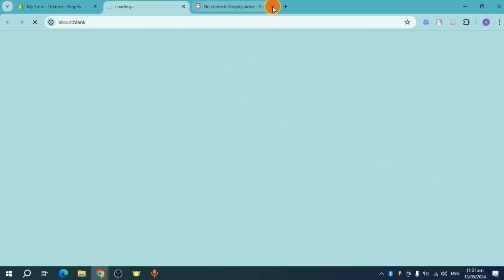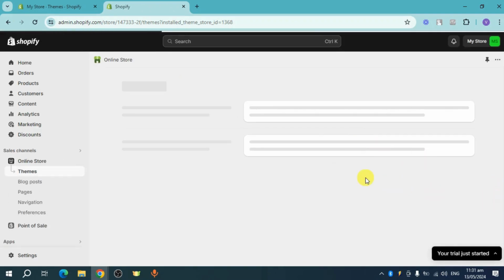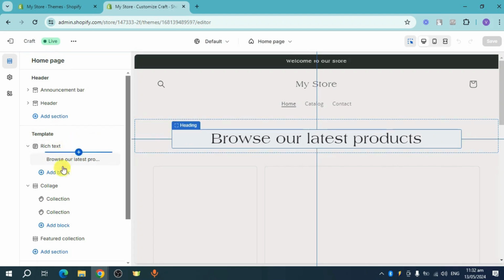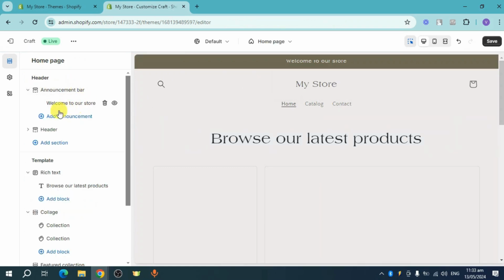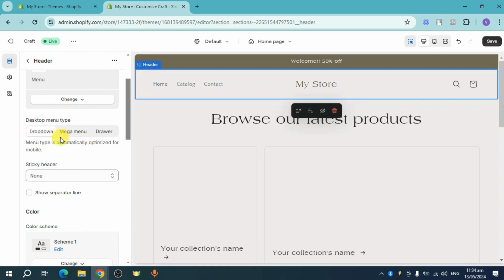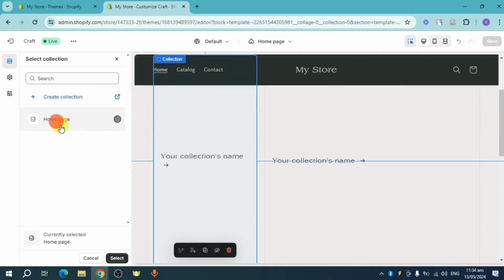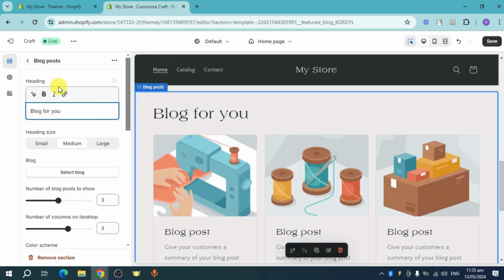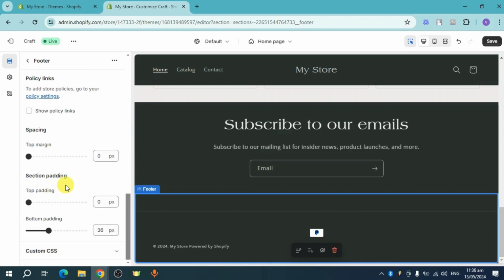How to Fully Customize a Website on Shopify | Shopify Tutorial (2025)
Want to fully customize your Shopify website to match your brand and create a unique shopping experience? This tutorial will guide you through the process of customizing every aspect of your Shopify store, from the homepage layout to product pages, fonts, and colors. I’ll show you how to use Shopify’s customization tools and themes to create a store that reflects your brand’s identity and improves customer engagement.

In this tutorial, you'll learn:
How to choose and customize a Shopify theme to match your brand.
Step-by-step instructions to modify your homepage, product pages, and other site elements.
Tips for customizing fonts, colors, and adding custom code for advanced features.

Transform your Shopify store—follow these steps to fully customize your website and deliver a standout shopping experience!